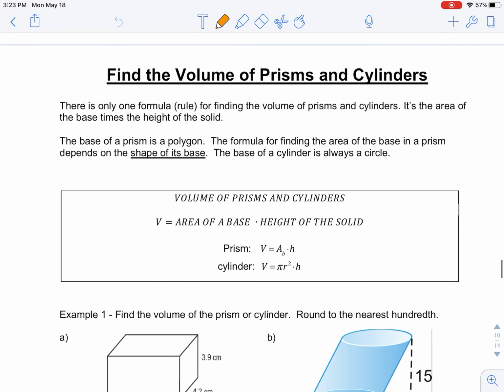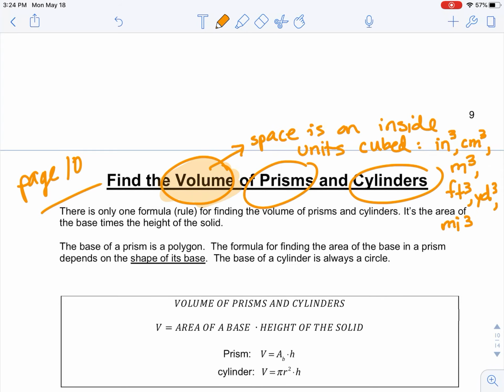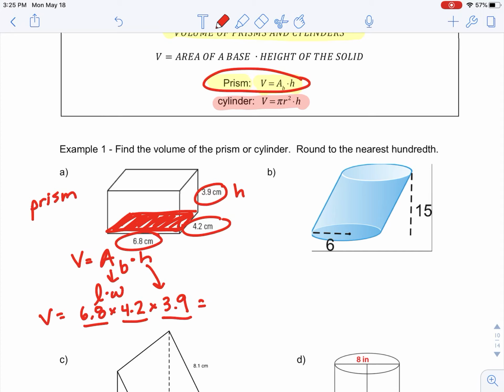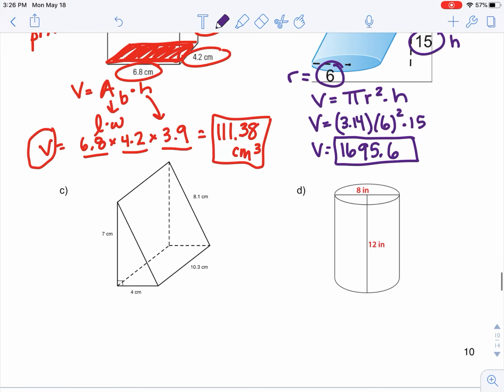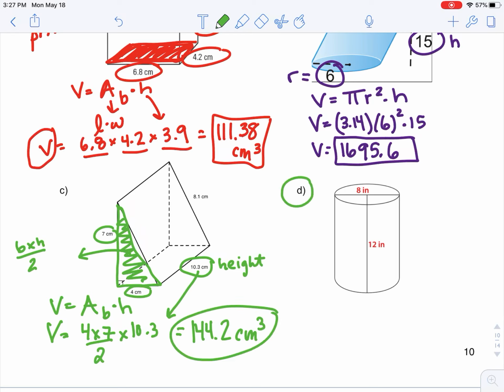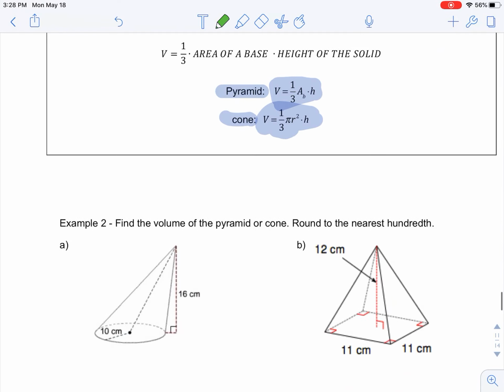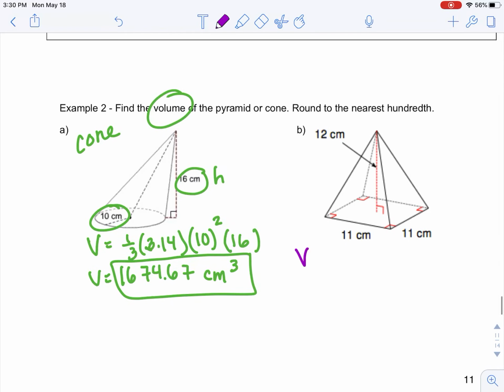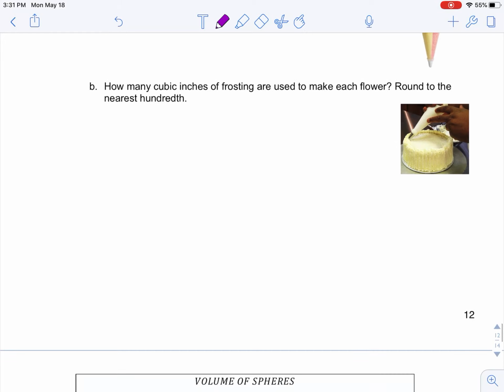Unit 10, pages 10, 11 and 12